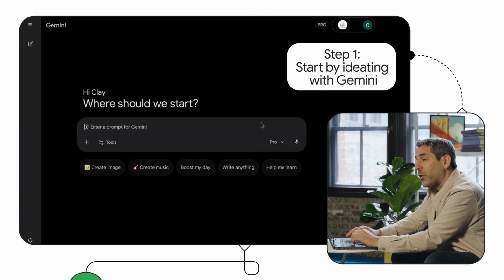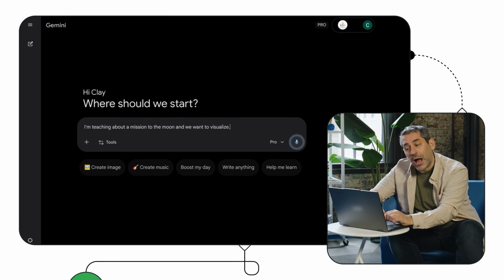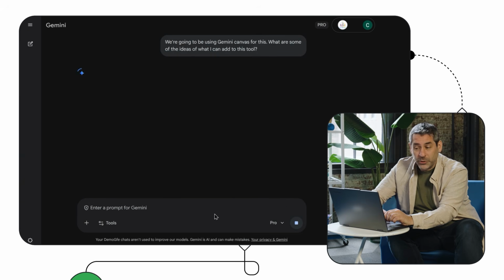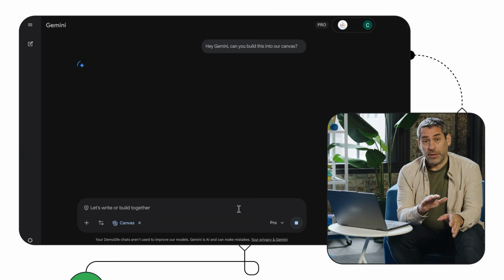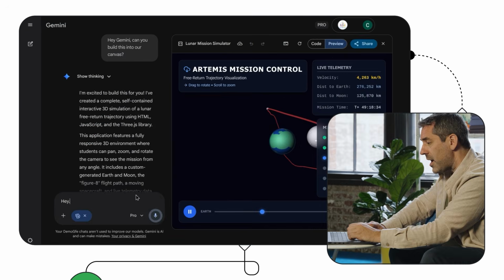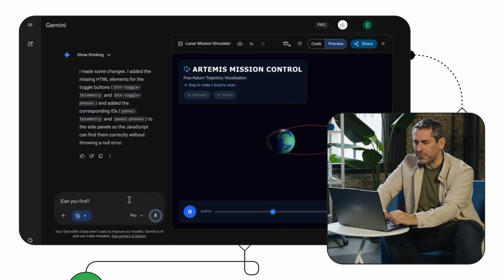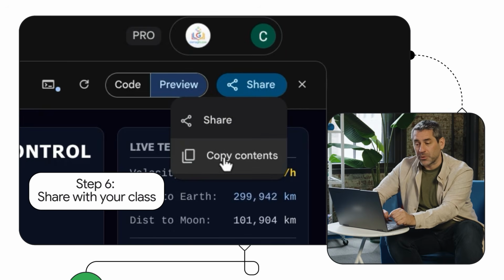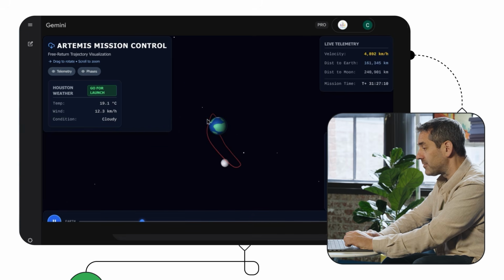Vibe Coding with Gemini Canvas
With Gemini Canvas, educators are using vibe coding to turn big ideas into real learning experiences—from moon mission simulations to custom tools designed for their students.

Follow along as Clay walks you through, step by step, how he created a tool to visualize a mission to the Moon using this prompt:
 “Create a navigable simulation in a mobile view of a flight path to the Moon, showing the gravity well of celestial bodies and depicting the different phases. Make sure there are no labels so users can explore freely.”
Ready to try vibe coding for yourself?